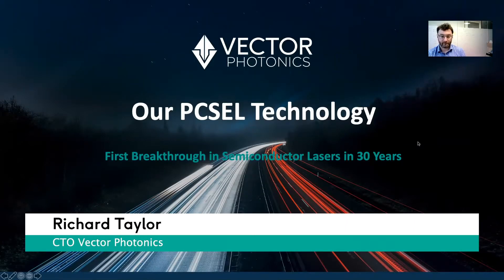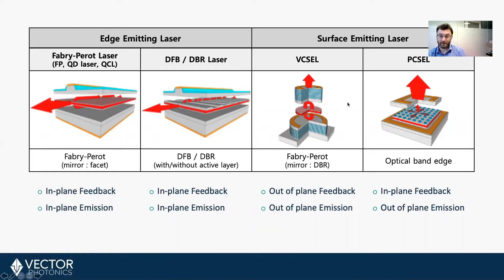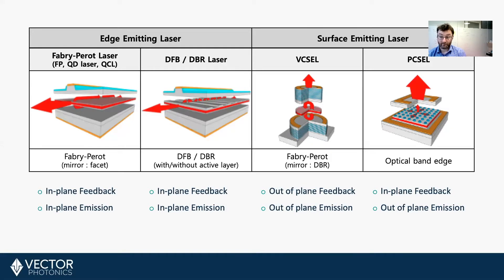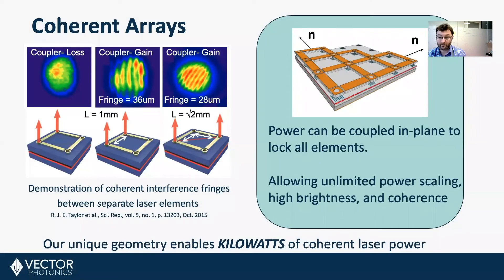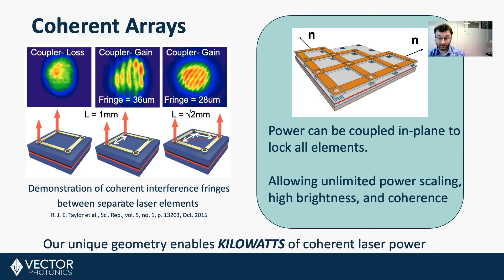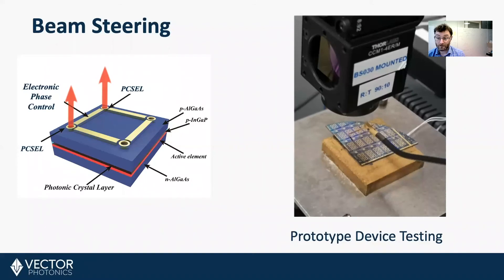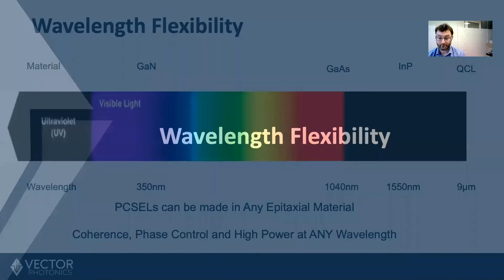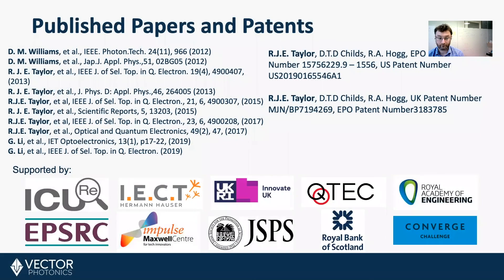Vector Photonics PCSEL Technology Explained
Richard Taylor, CTO of Vector Photonics, explains PCSEL technology and why it will revolutionize how semiconductor lasers are made.